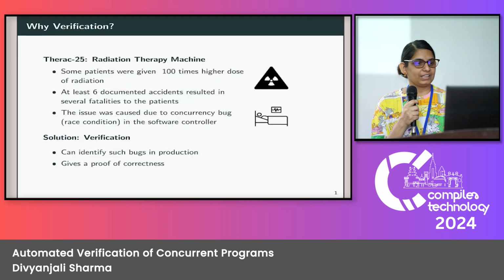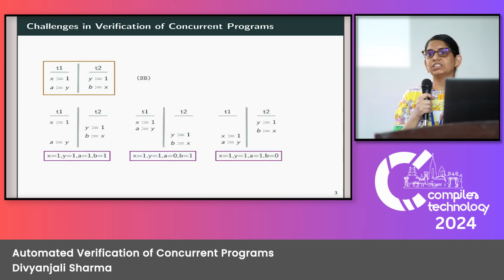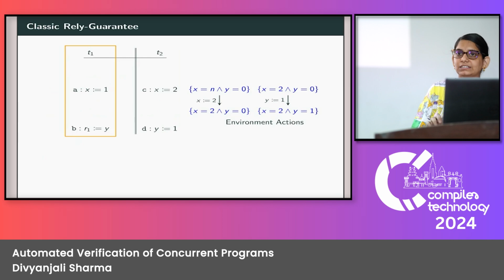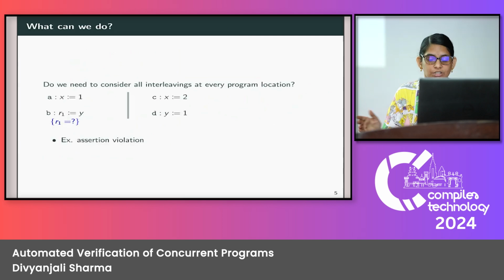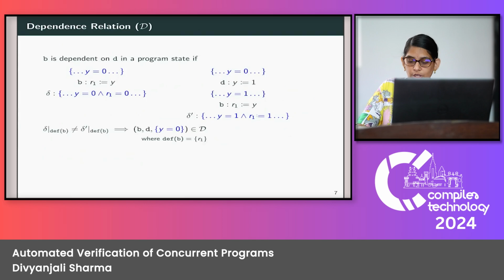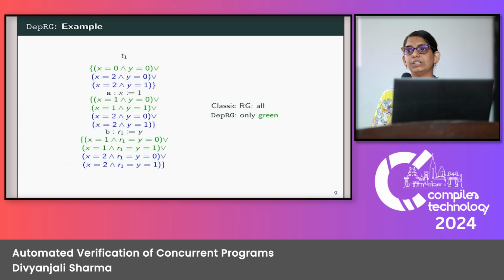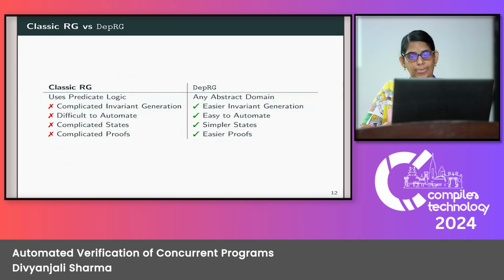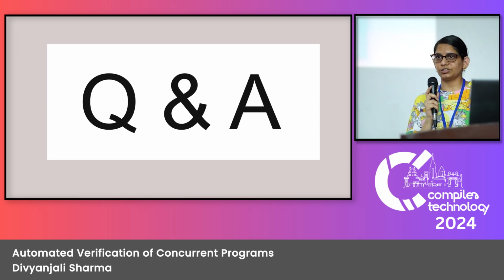Automated Verification of Concurrent Programs | Divyanjali Sharma | IICT'24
2024 Innovations In Compiler Technology Workshop, Bangalore, India
Co-authors: Divyanjali Sharma and Subodh Sharma

Divyanjali is a research scholar in the Department of Computer Science & Engineering at IIT Delhi, working under the guidance of Dr. Subodh Sharma. Her research focuses on the static verification of programs using abstract interpretation, with a particular emphasis on verifying programs under weak memory models.